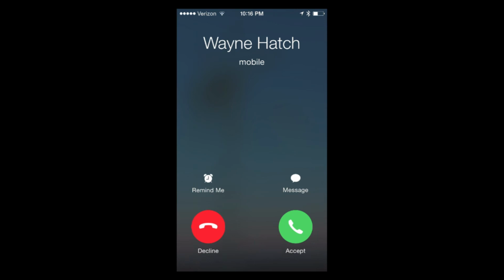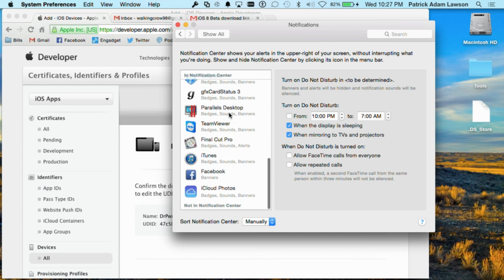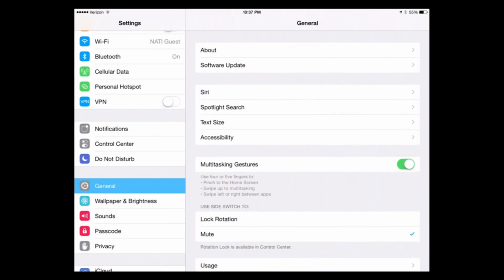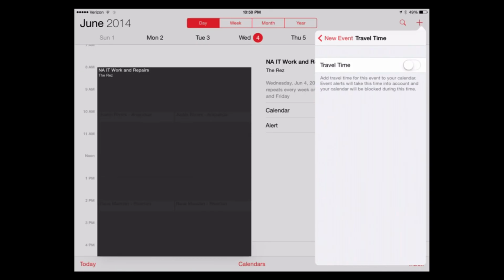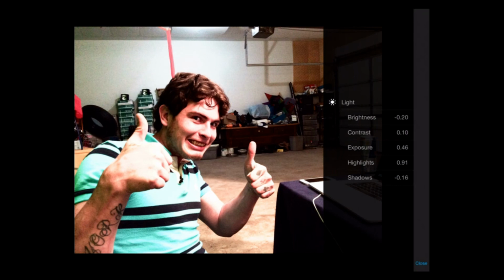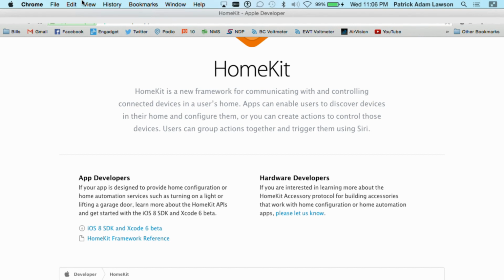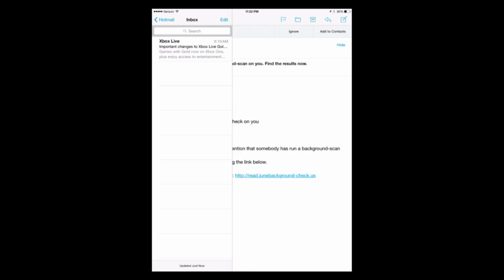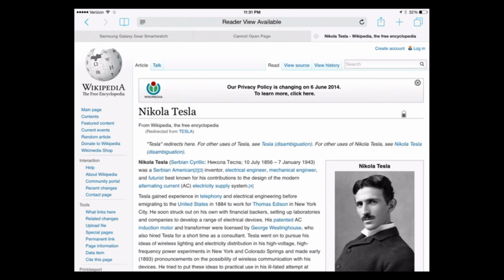iOS 8 and Yosemite Live!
Pox and DrPwns explore the first betas of iOS 8 and Mac OS Yosemite.